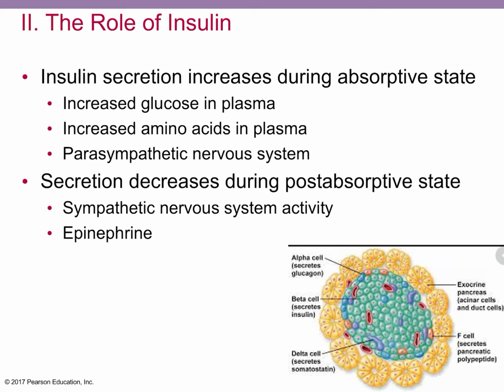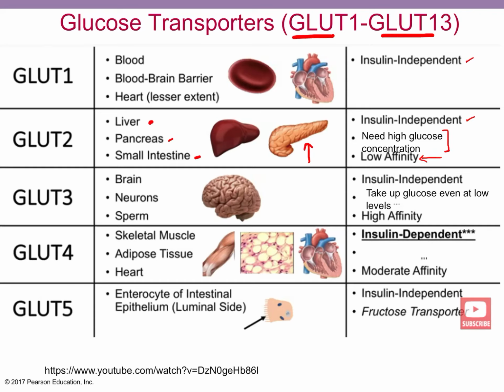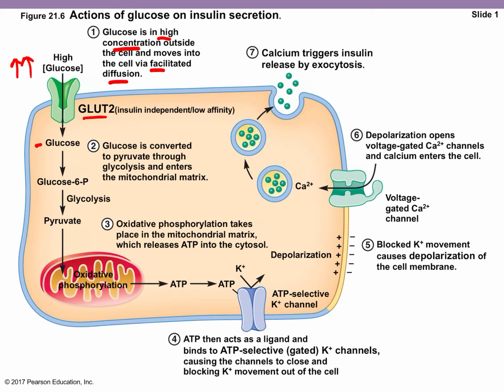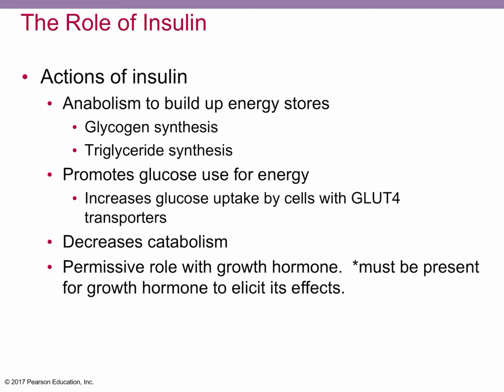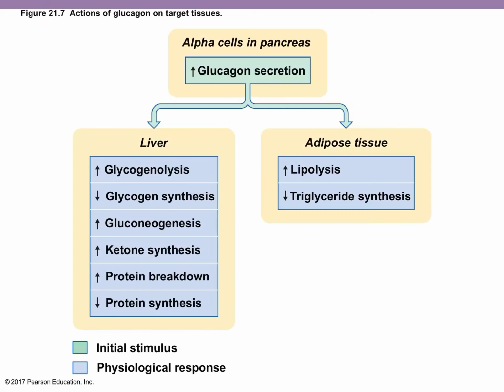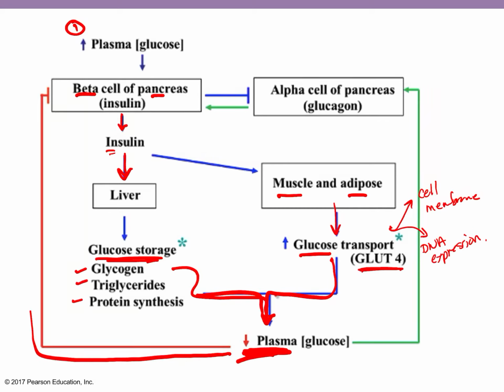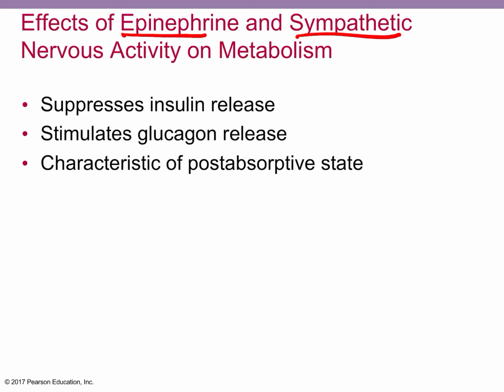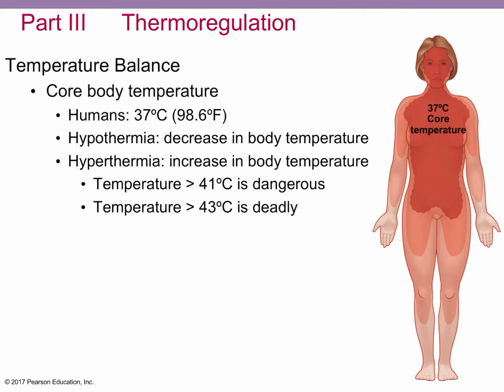Physiology Chapter 21 part 2 of 3